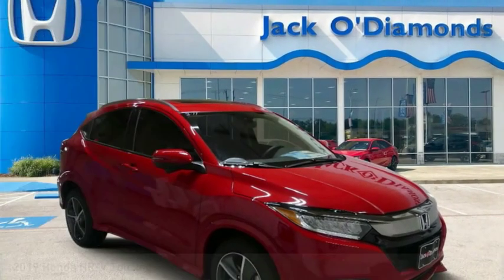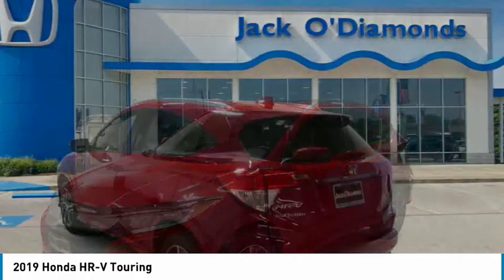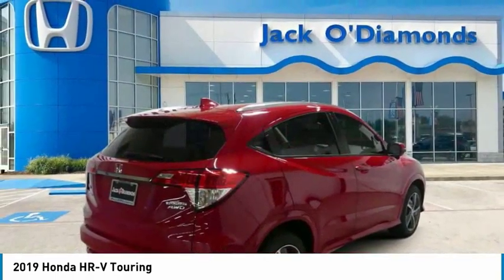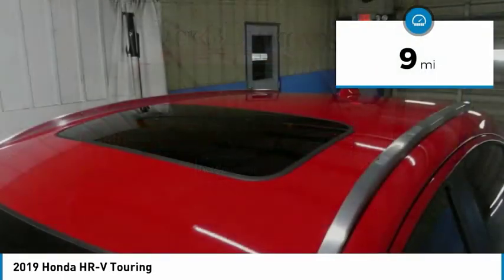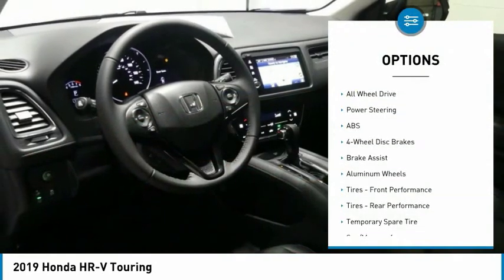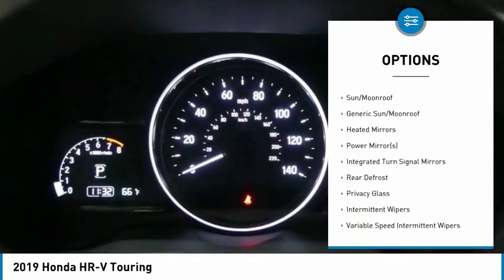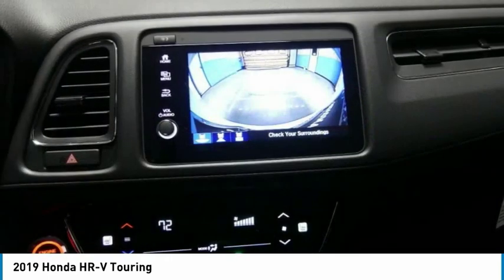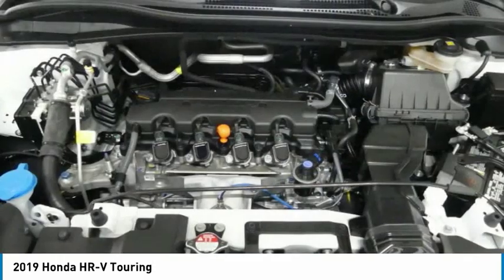2019 Honda HR-V 19HH42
2019 HONDA HR-V Tyler, TX
Stock# 19HH42

People can't stop talking about this widely acclaimed 2019 Honda HR-V Touring.

*Impressive Features Make This Honda HR-V Touring Stand Out From The Crowd *
Wheels: 17  Machine-Finished Alloy -inc: gloss shark gray inserts, VSA Electronic Stability Control (ESC), Variable Intermittent Wipers, Trip Computer, Transmission: Continuously Variable w/Sport Mode -inc: dual-mode paddle shifters, Torsion beam rear suspension w/coil springs, Tires: 215/55R17 94V AS, Tailgate/Rear Door Lock Included w/Power Door Locks, Strut Front Suspension w/Coil Springs, Steel Spare Wheel.